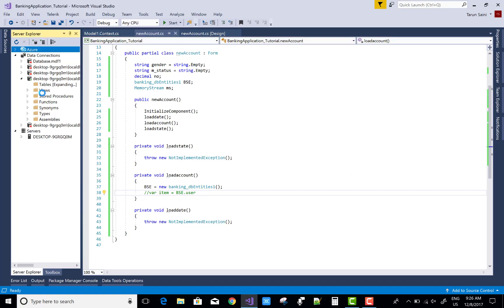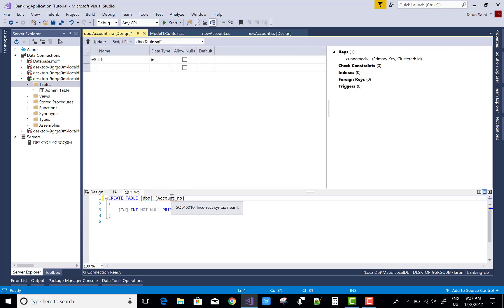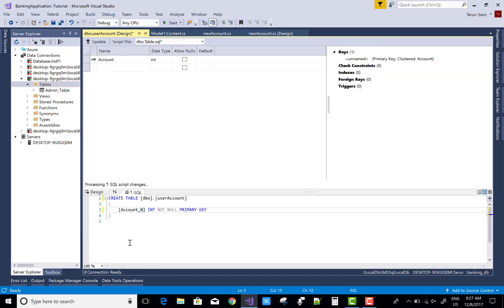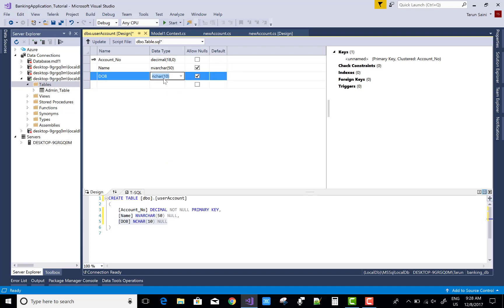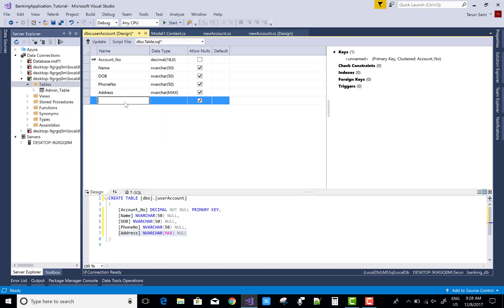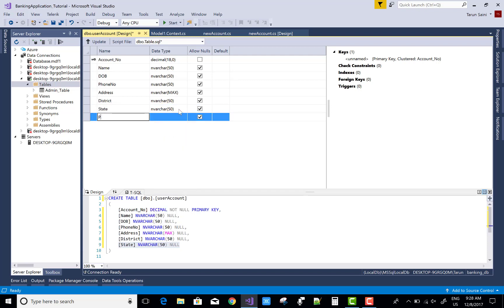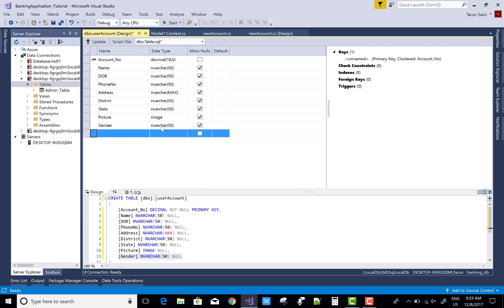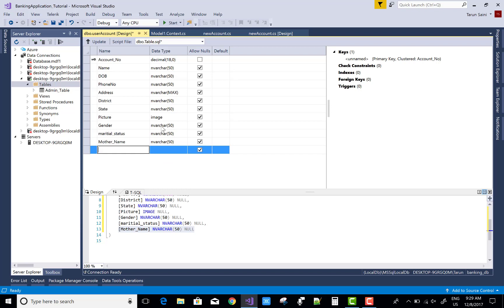Banking Project in windows form c# part-5/15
In this Video, I am going to show that How to design Database table for this project. How many fields are include in newly created account.  How to design database table in Visual studio.